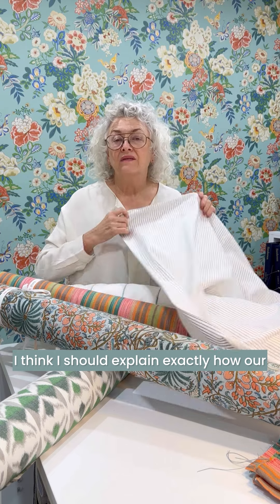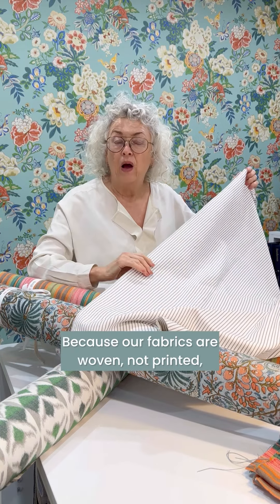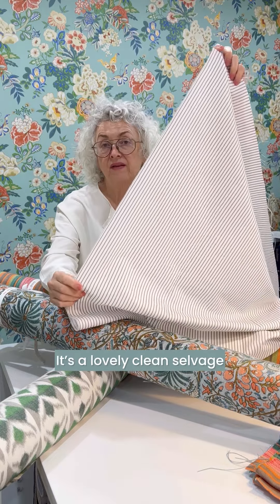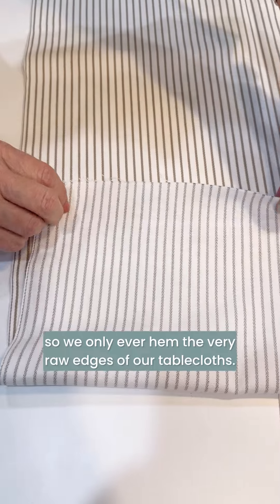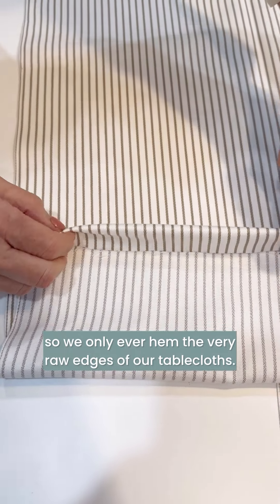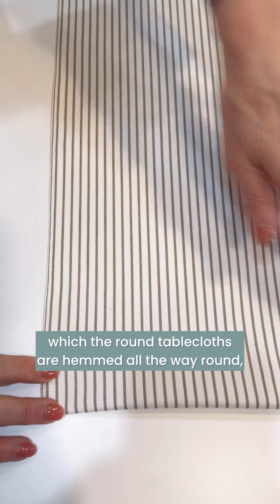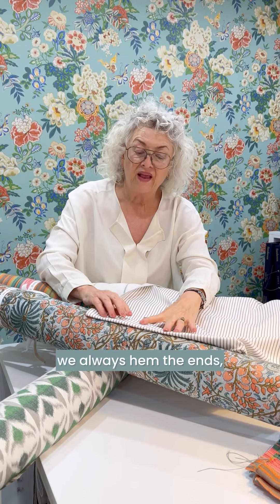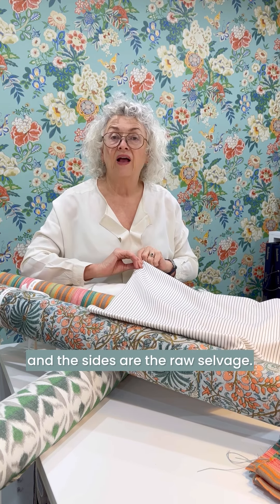How we hem our Custom Rectangular Tablecloths | No Chintz Textiles & Interior Decorating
Chrissie demonstrates how our custom rectangular tablecloths are hemmed.

Choose a fabric from our exclusive collection, select your size and we will custom make your tablecloth in our Sydney workroom and deliver it straight to your door.

With the holidays fast approaching this is the perfect time to get a custom tablecloth made for your home.

If you are ordering from within Australia, please allow up to 2 weeks for delivery from the date of order. If you are ordering from overseas, please allow up to 4 weeks.